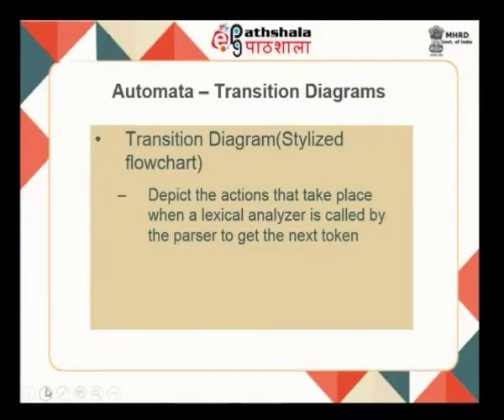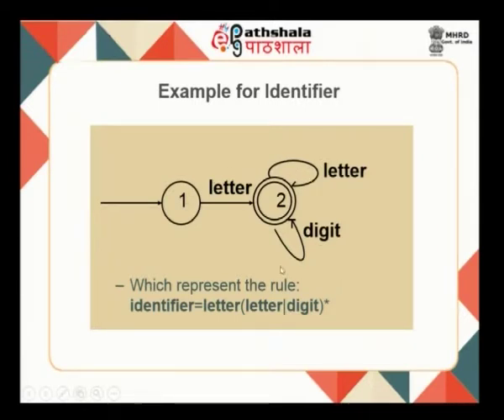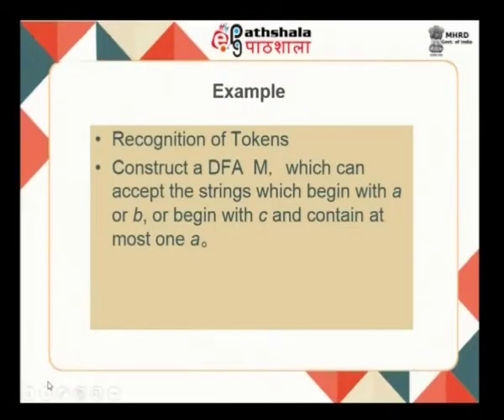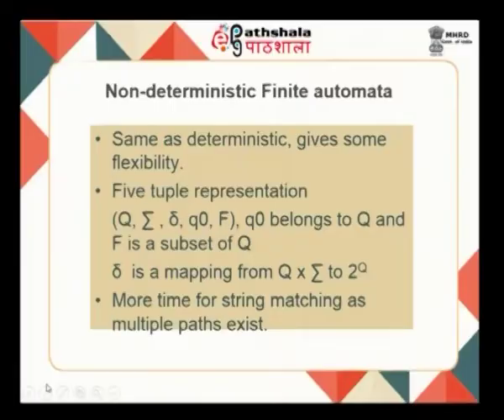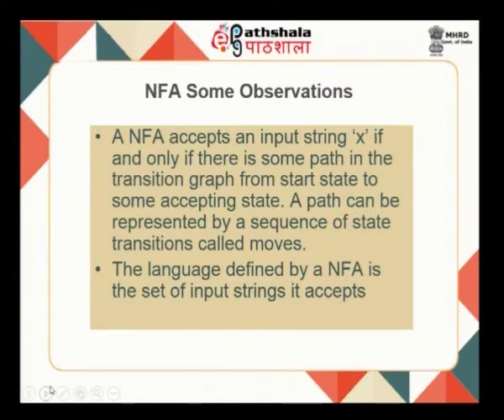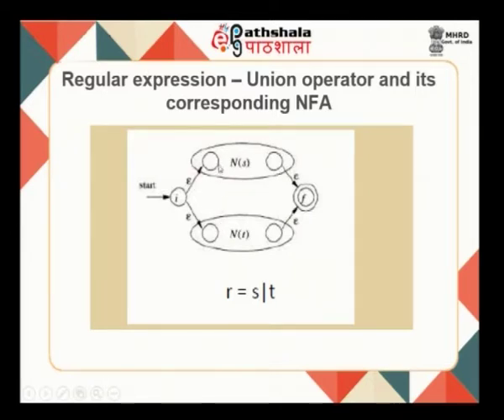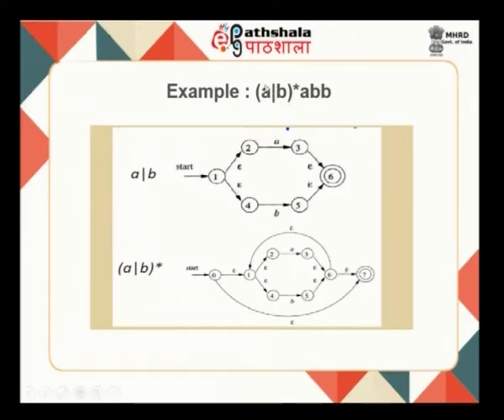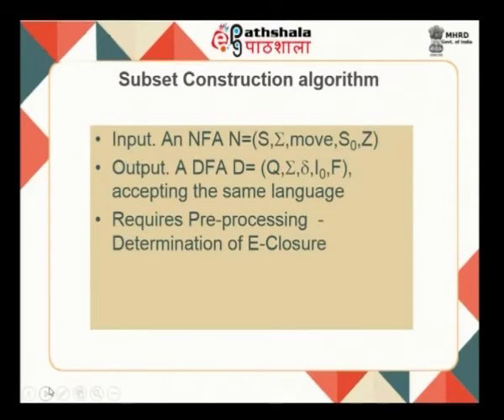Lexical Phases-Automata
Subject :Computer Science(PG)
Course  :Cloud Computing